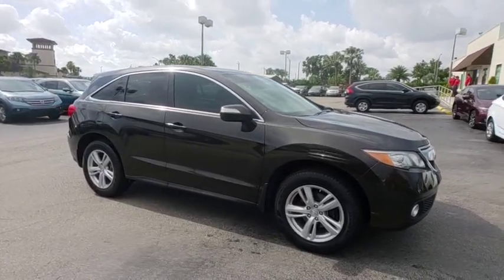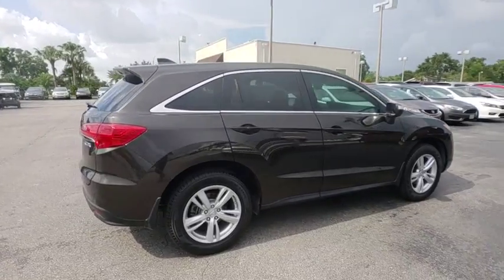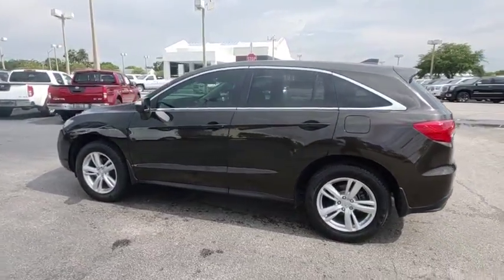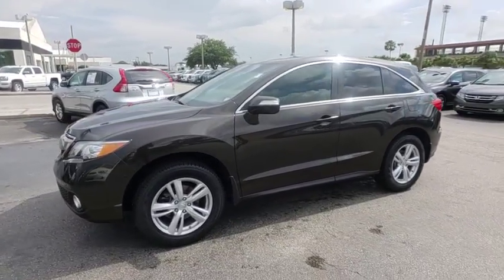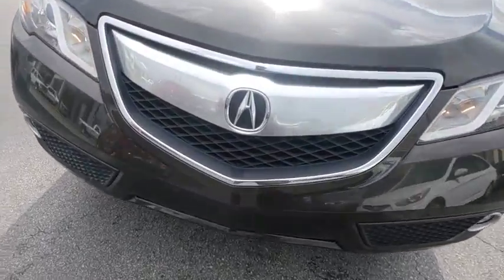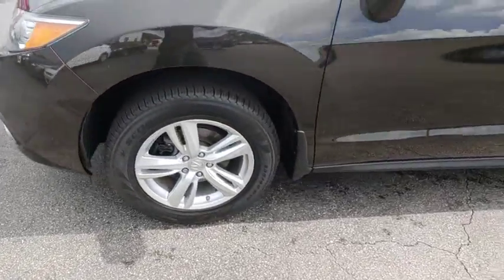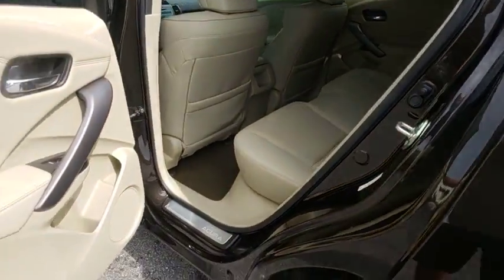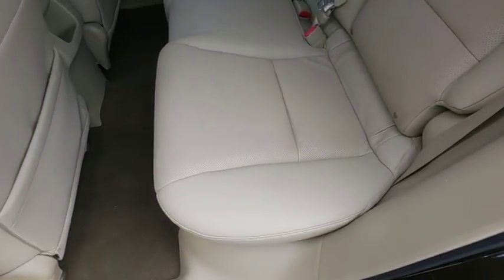2015 Acura RDX Lakeland, Winter Haven, Lake Wales, Bartow, Wesley Chapel, FL 19A25A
Regal Used
2615 Lakeland Hills Blvd

Recent Arrival! 28/20 Highway/City MPG** Brown 2015 Acura RDX Technology Package FWD 6-Speed Automatic 3.5L V6 SOHC i-VTEC 24VbrbrbrCome test drive this vehicle @ our Regal Honda Acura GMC location 2615 Lakeland Hills Blvd Lakeland fl. 33805 ( Beside Detroit Tiger Stadium) To Schedule an appointment or for additional info call (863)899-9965 /brbrAwards:br * 2015 KBB.com 10 Best Luxury Cars Under $35,000brFor more information, Kelley Blue Book is a registered trademark of Kelley Blue Book Co., Inc.